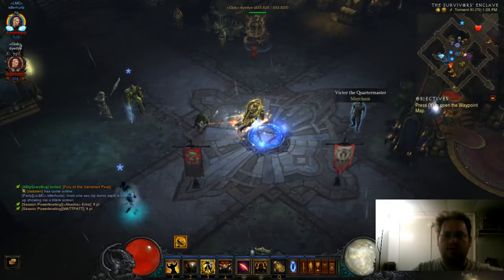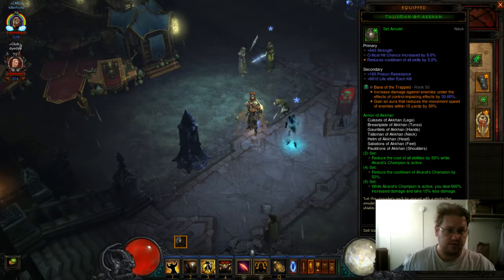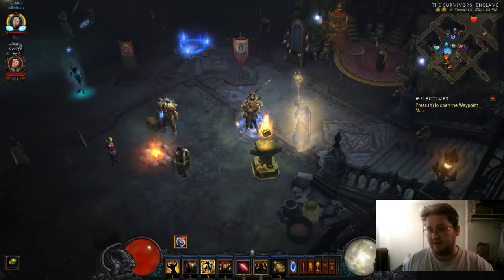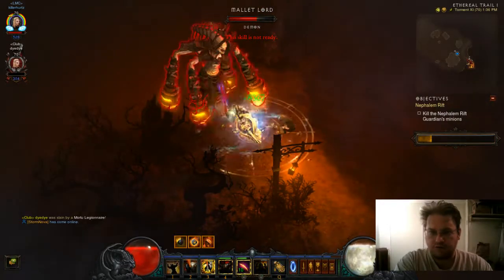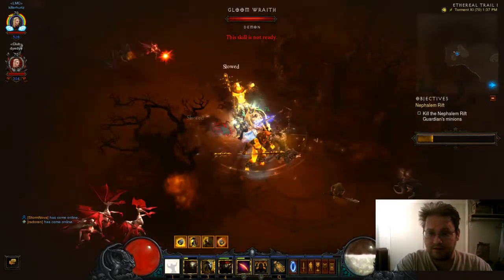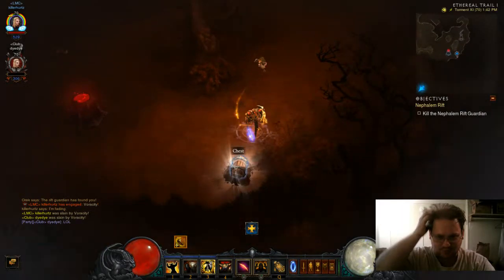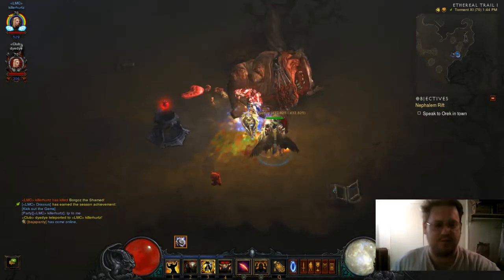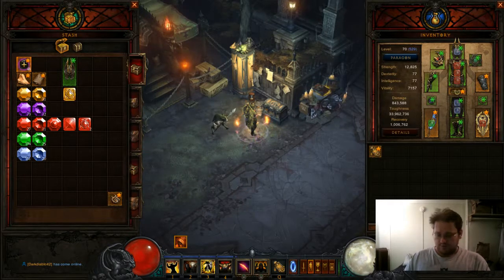condemn Crusader 2.5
Crusader Condemn build season 10